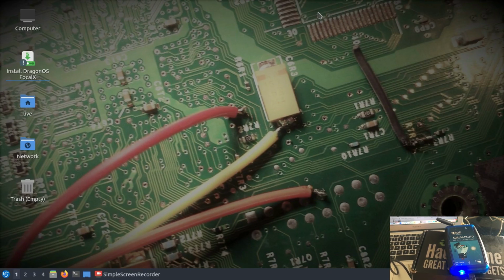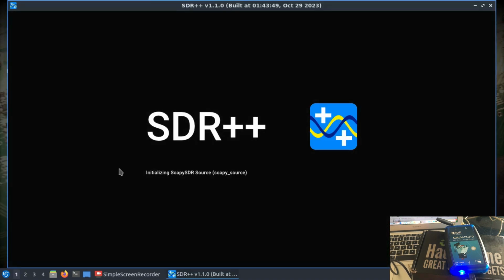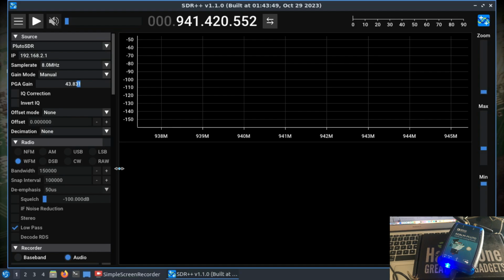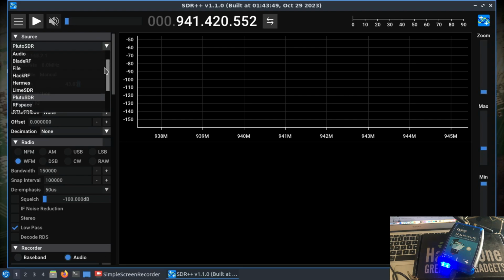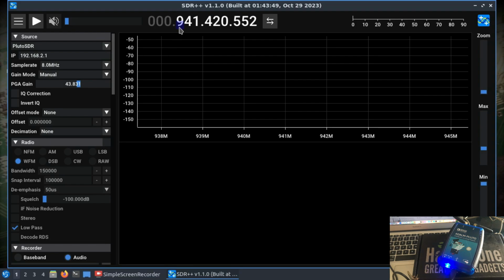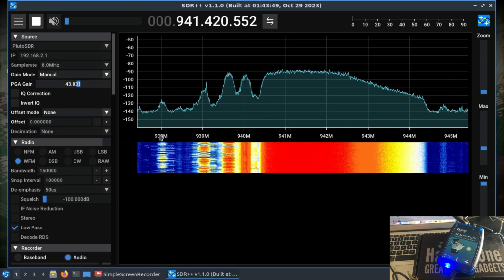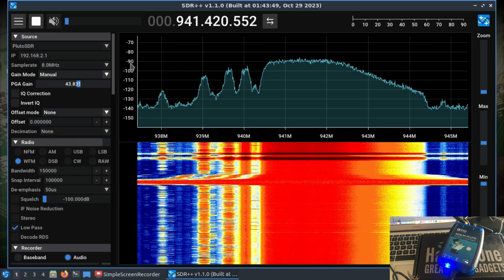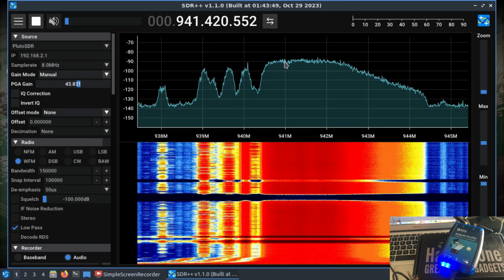SDR++ Spectrum Sensing with PlutoSDR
Introduction to SDR++  spectrum sensing using SDR Platforms.